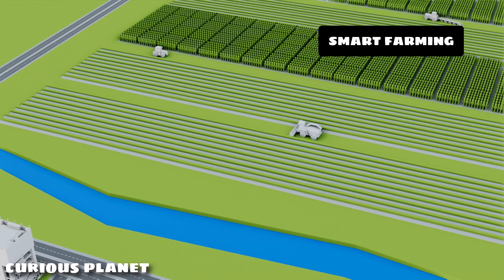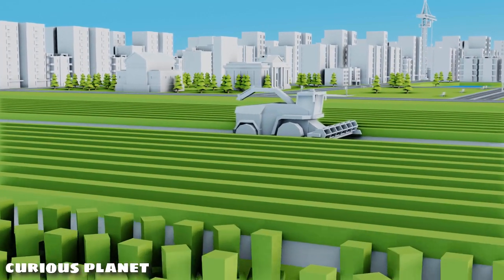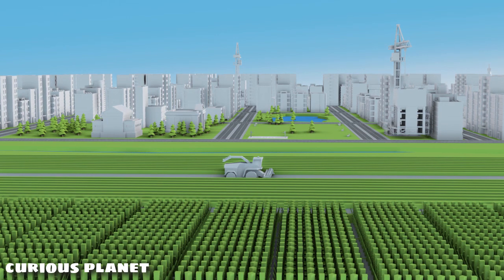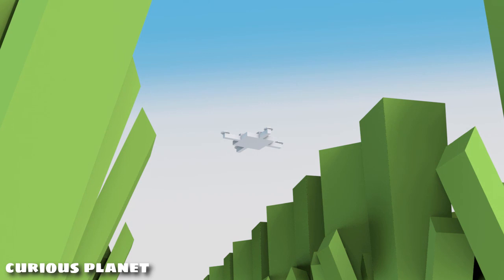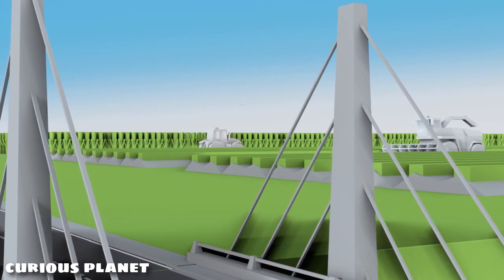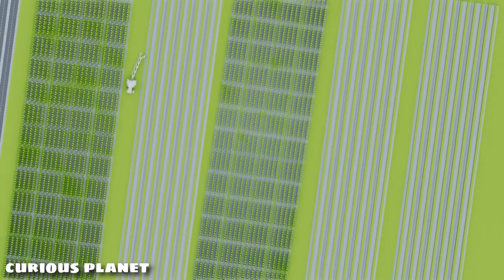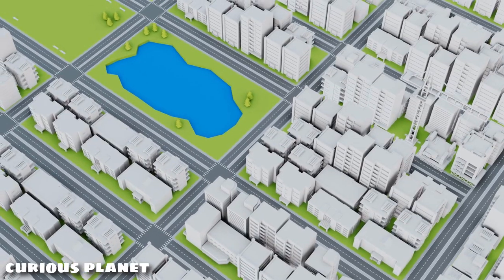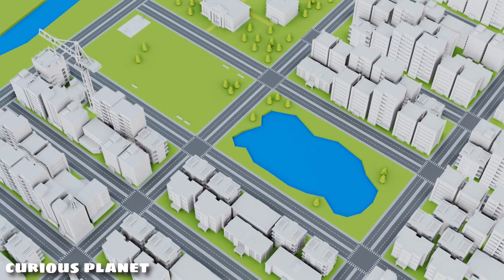Smart Farming & Agriculture - IoT Internet Of Things In Agriculture Explained - 3D Animation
Smart farming also known by several other names such as the Smart Agriculture, Digital Farming, E-Farming, Agriculture 4.0 & the Precision Agriculture is a way of farming using the latest and the historical data obtained from various sources located both on & off the farm.

Sources located on the farm are IoT devices designed for farming such as the automated cameras, drones, robots with sensors, automated tractors and other farming machines. All these smart systems deployed on the farm record data over time, such as the color, look & feel of the crops, weather conditions, amount of water in the soil, infestation in the crops etc.

With all this data, technically called the BigData, these devices have the ability to extract meaningful information from it, stream it over to the cloud & take completely autonomous or semi-autonomous action. These agriculture robots are also known as the Agribots.

Drones equipped with state-of-the-art cameras & sophisticated machine learning algorithms are used for imaging, mapping, surveying the region & monitoring the farm in real time.

IoT remote sensing devices read the temperature, humidity, availability of sunlight in the area etc. This information is used to study crops, detect their diseases early & quality control.

Automated tractors & other mobile farming machines enable us to cover more ground in less time.

Aggregating all the farming information on the cloud enables farming experts & scientists to keep an eye on the farms just by their mobile phones from anywhere in the world. They don’t have to be physically present to watch over the farming operations in a specific part of the world.

With the information delivered to their mobile phones they can suggest the suitable crops for a place, right time to harvest, the right amount of pesticide to be sprayed on the crops etc. Also, it’s good for agri-business as we can match the buyers and the sellers from across the globe. Draw more investment for a specific farming region, just by presenting the data before the interested investors & help them make informed decisions.

Powered by renewable energy and the BigData, smart farms are driven towards fighting the ever-rising issue of overpopulation & global hunger. These tech enabled farms are more efficient, have less costs. They enable us to notch up our production to meet the global food demands.